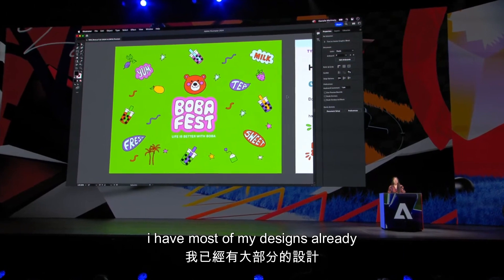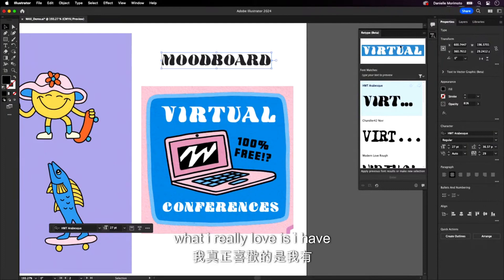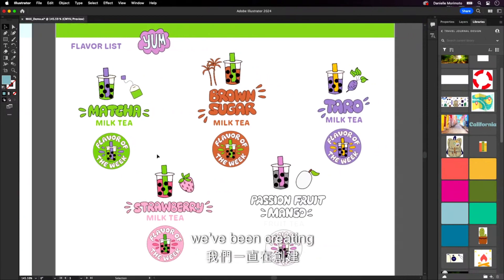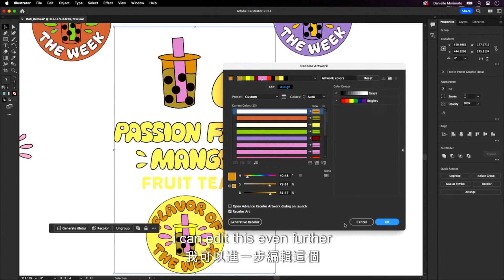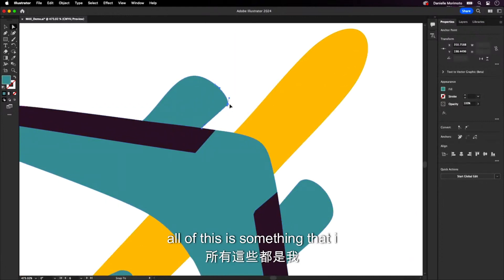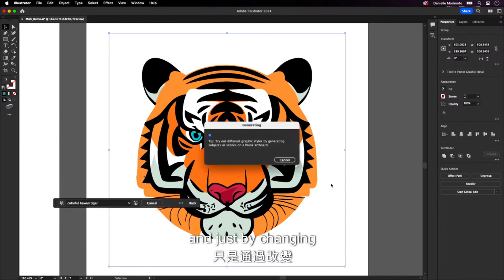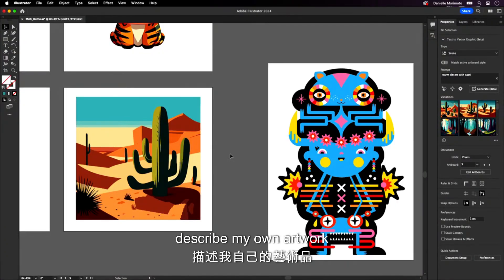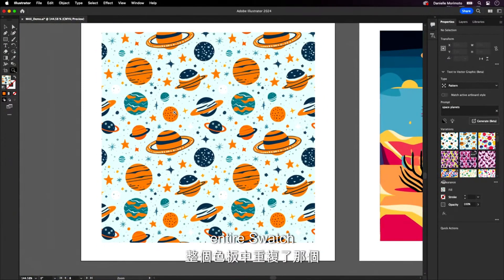Illustrator AI也能生成向量圖 | Adobe MAX 2023 (英/中 字幕)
Adobe MAX 2023的展示中，Illustrator是一大亮點，AI自此進入生成向量圖的時代。我在之前的影片中有說過，當Adobe開始把AI整合進它原本的圖像編輯功能中時，那個潛力是很可怕的。本集影片是Day 1展示Illustrator的精華片段，除了展示生成向量圖外，也包括AI尋找字型、分析風格並套用...等功能。